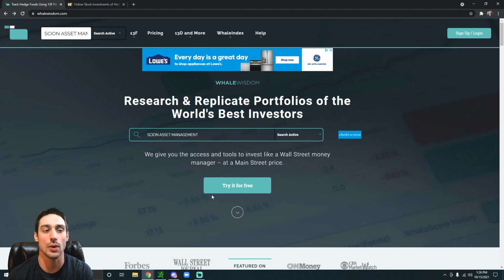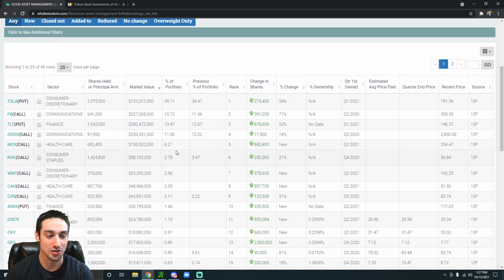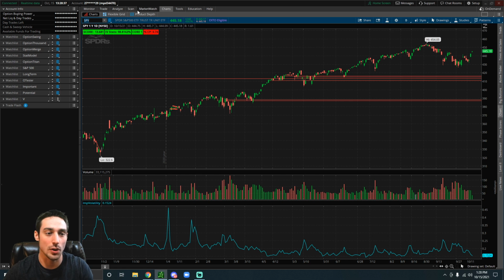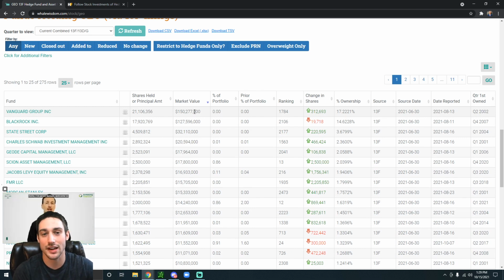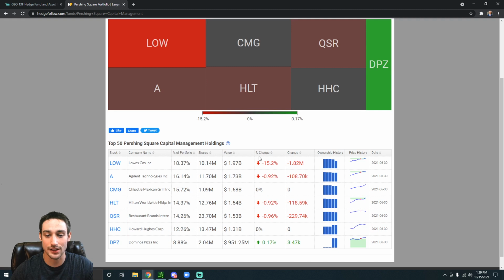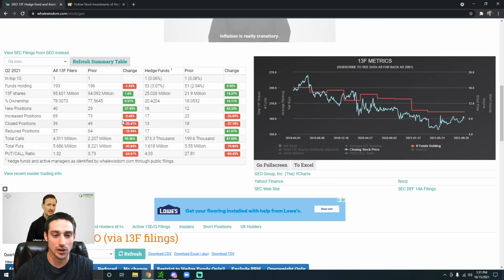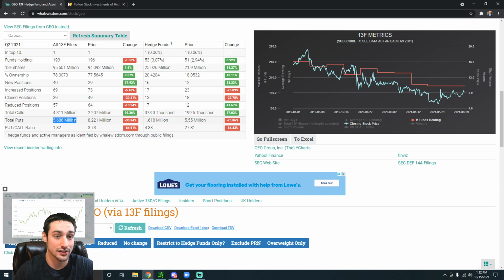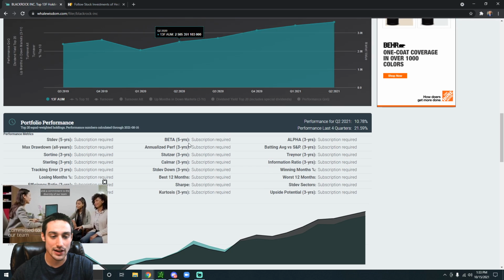Follow Hedge Fund Trades Using This!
TEXT "STOCKEDUP" TO 39970 FOR SPECIAL MARKET ALERTS